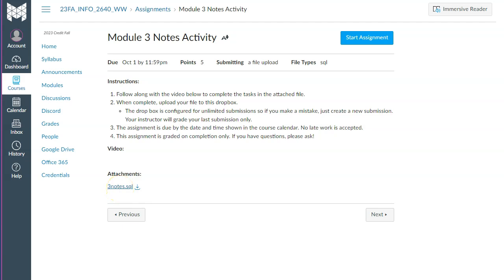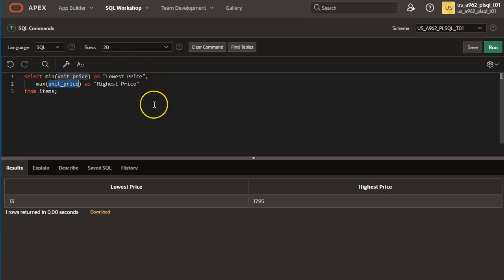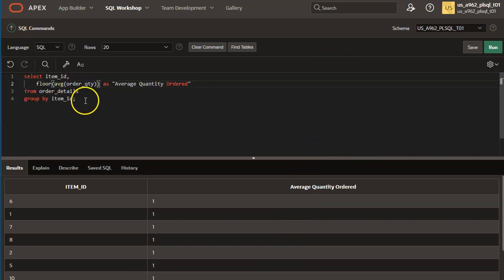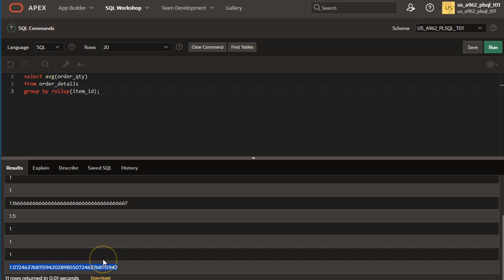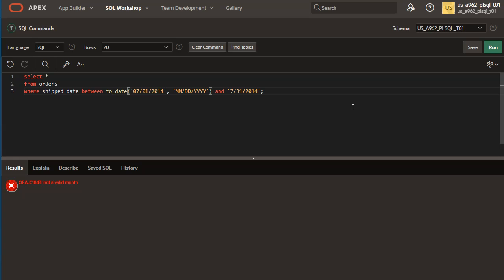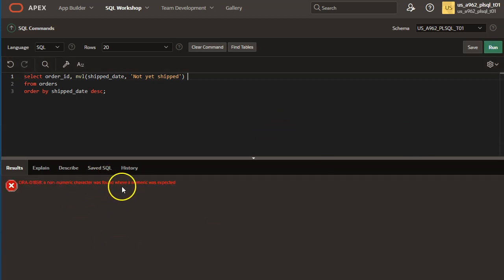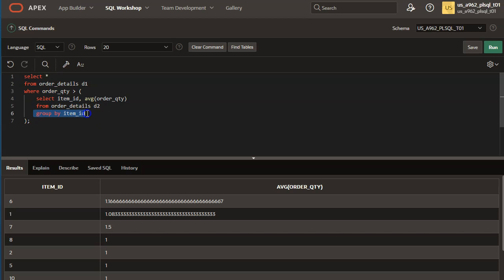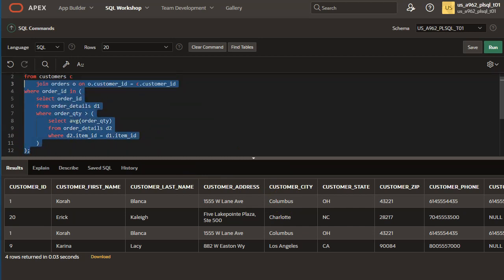2640: 3 summary & sub queries